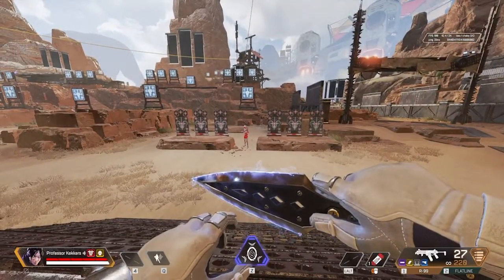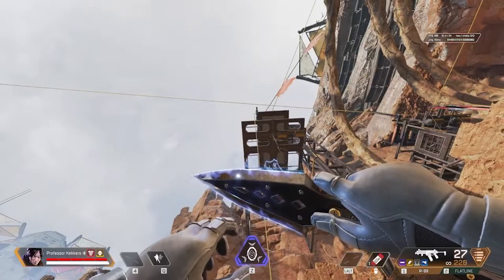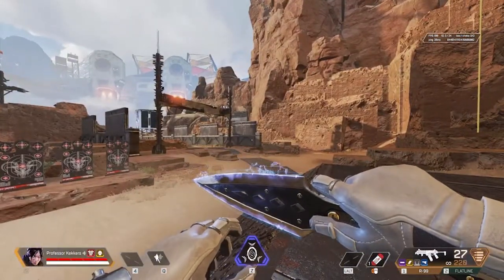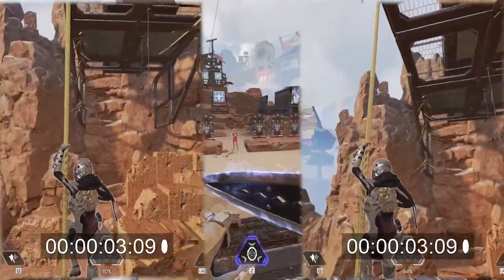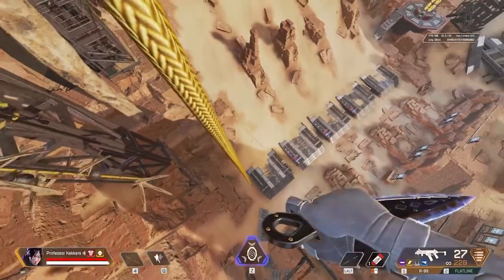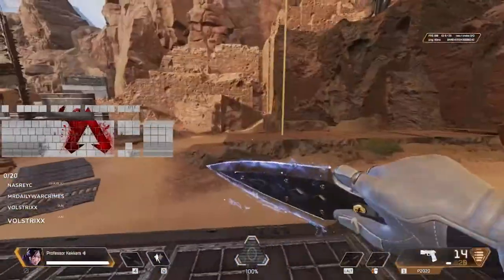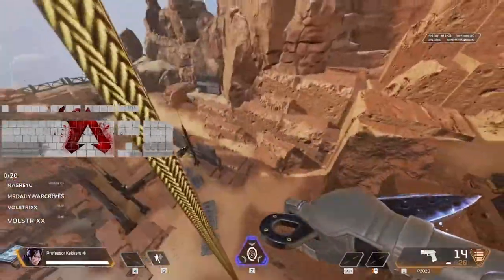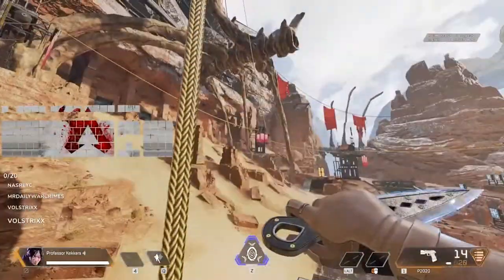How to Zipline Spam in Apex Legends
Thanks guys appreciate you all and have a wonderful day, enjoy. Thanks for those who have supported me throughout the years, finally building my youtube channel :D

+fps_max 189

Paste that into steam - library - Apex Legends right click - launch options paste